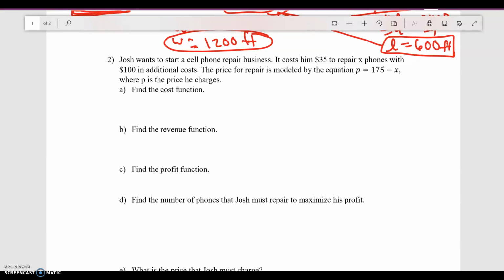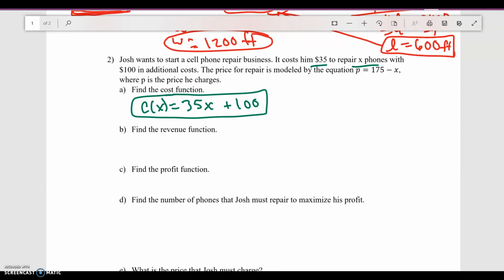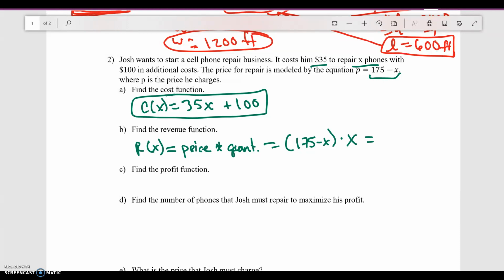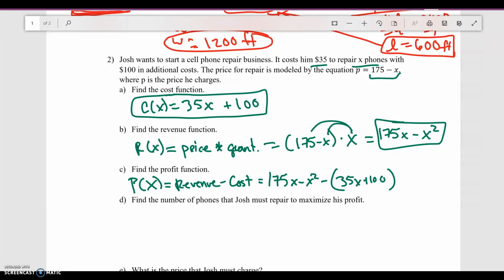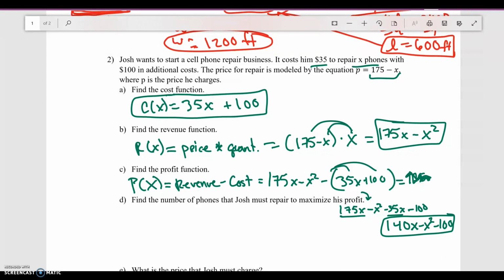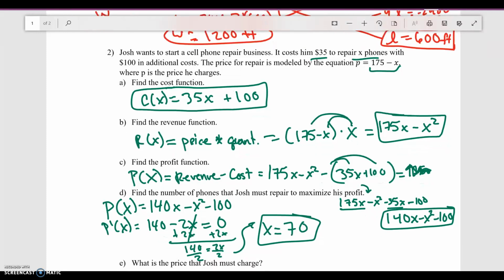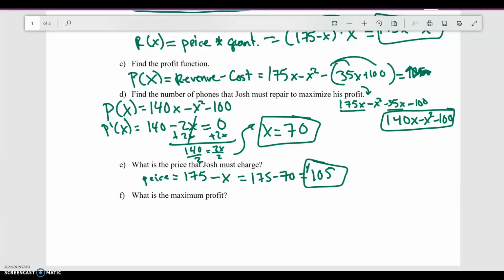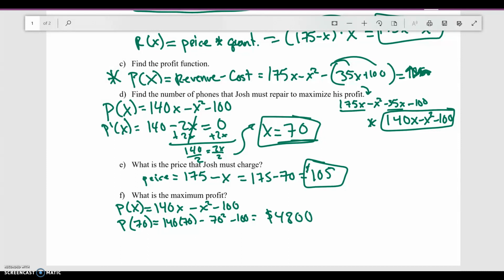Math 121: Optimization Example 2